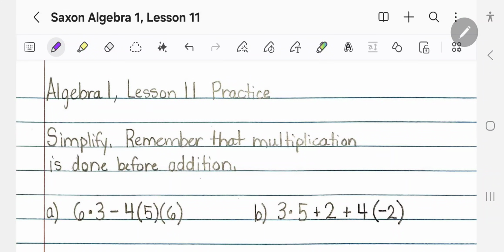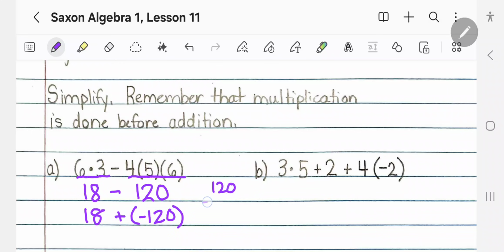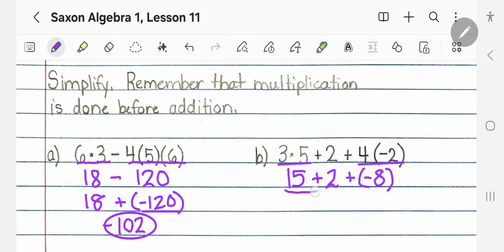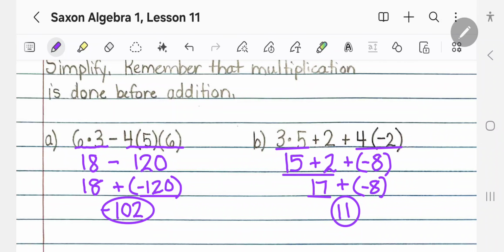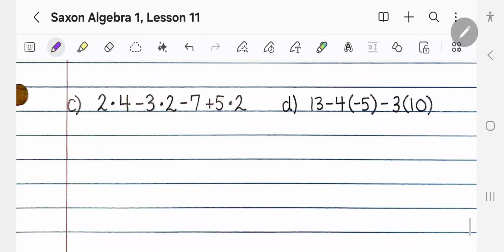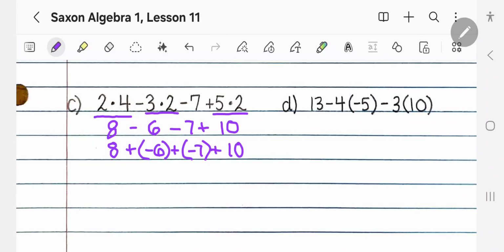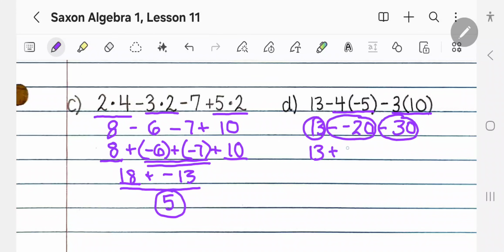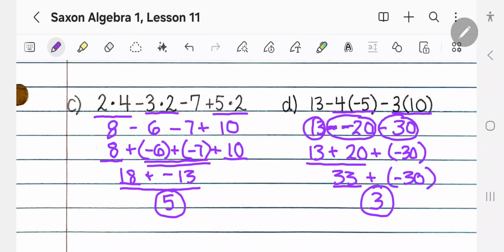Saxon Algebra 1, Lesson 11 Practice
These practice problems are from Saxon Algebra 1 3rd edition, Lesson 11.